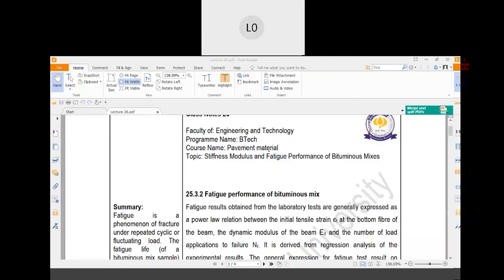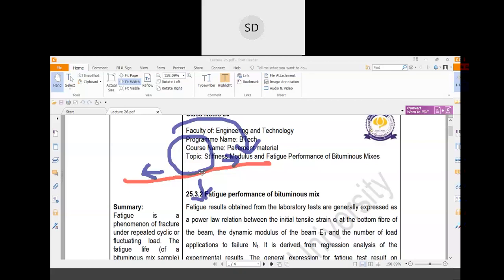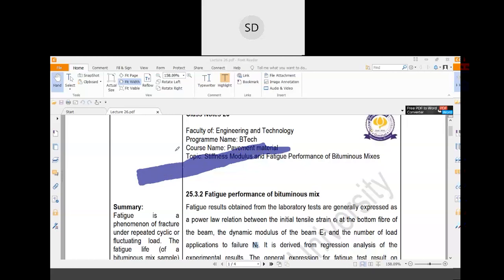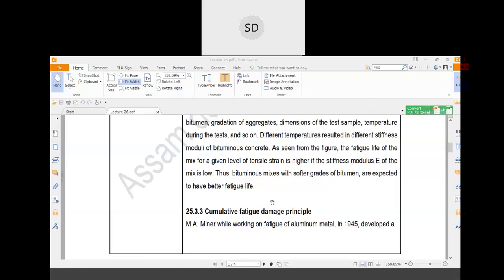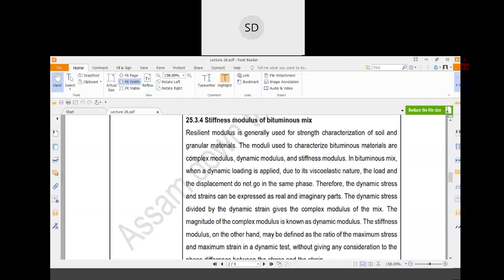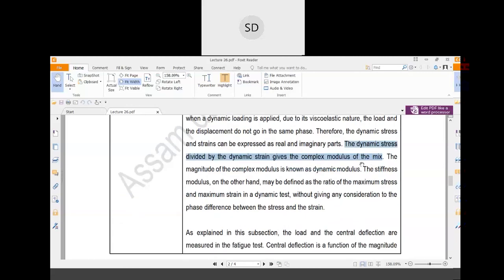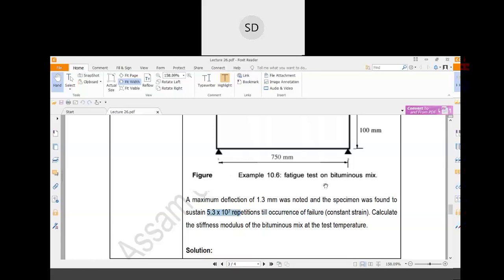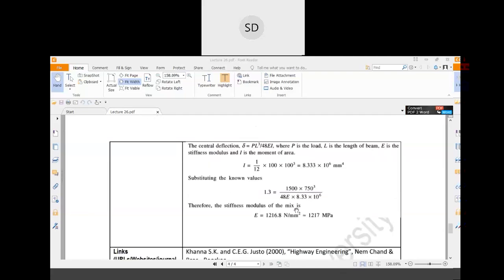Factors effecting super-pave design